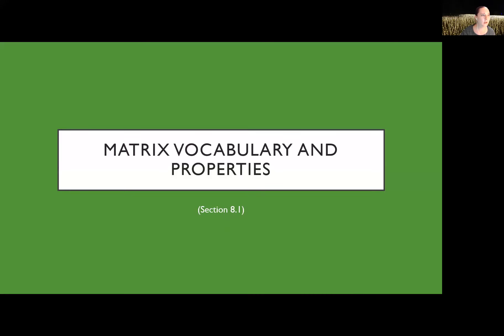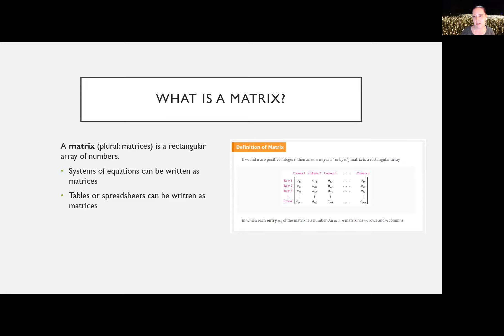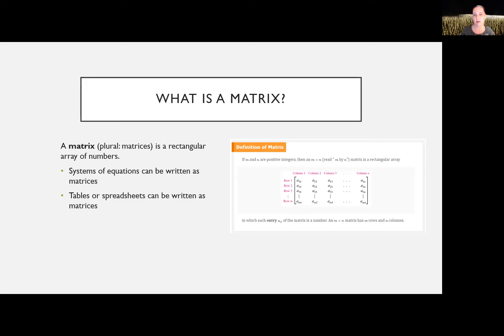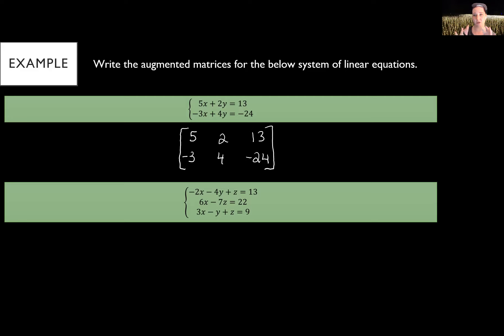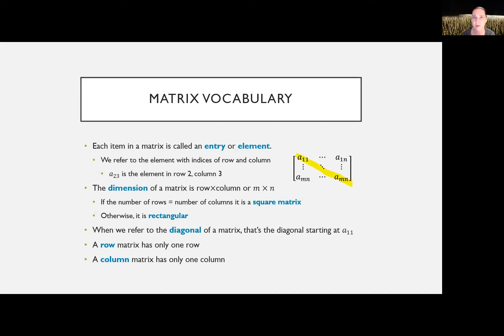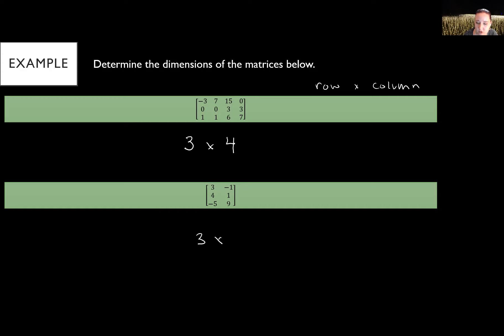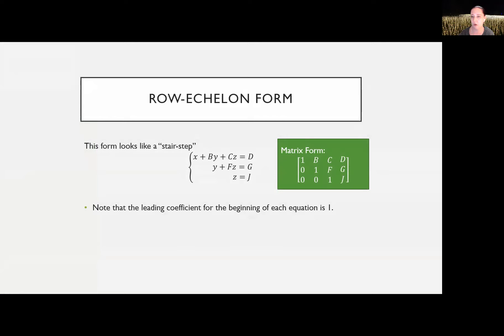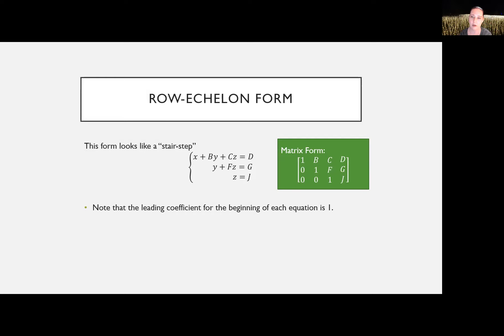MA141 Matrix Definitions and Properties